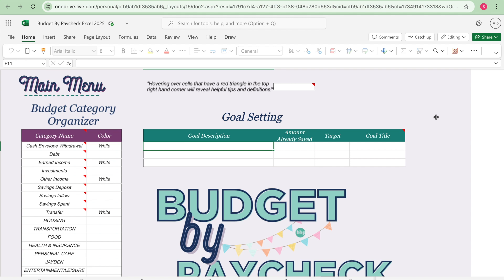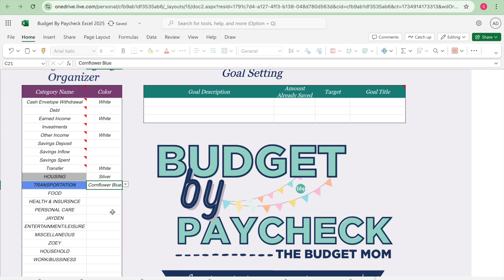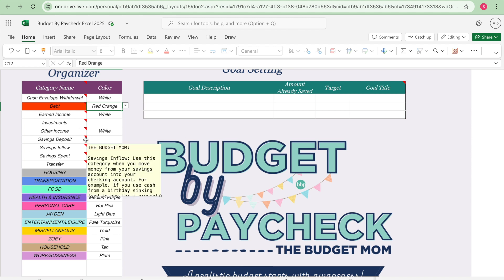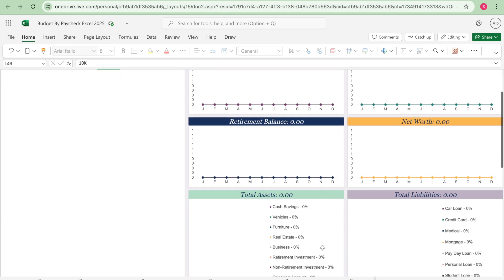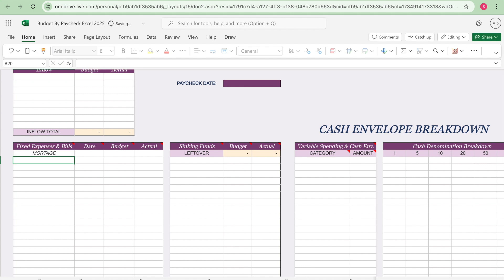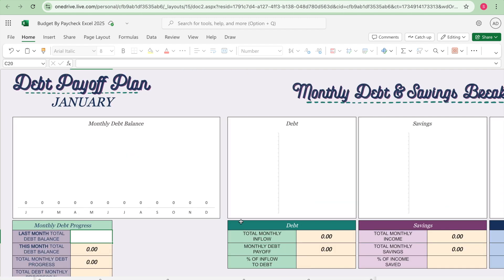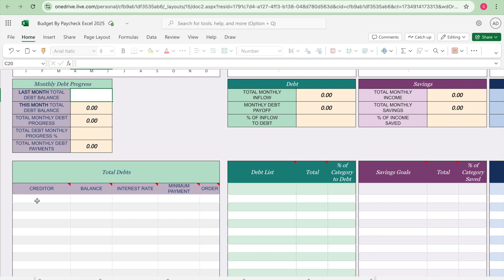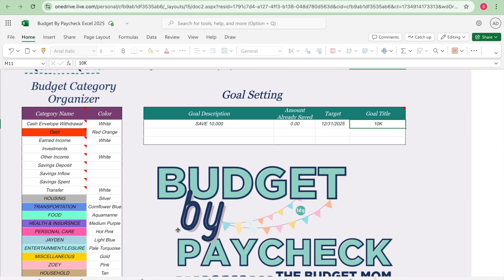Setting Up The Budget Mom Budget By Paycheck Excel Workbook 2025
Ready to take control of your finances in 2025? In this video, I’ll show you how to set up The Budget Mom Budget By Paycheck  Excel Workbook 2025! Whether you're a beginner or a budgeting pro, this step-by-step guide will help you organize your finances, plan your budget, and achieve your money goals. 💸✨

What you’ll learn:
✅ How to set up your Budget By Paycheck Excel Workbook
✅ Tips for using the Budget Mom Excel Workbook effectively
✅ Budget planning and organization for 2025

Let’s budget smarter together. ❤️"
Summer
00:00 Introduction
01:20 Budget Category Organizer
05:22 2025 Goals
06:21 Dashboard Charts
07:00 Budget Calendar
07:44 Paycheck Budget Tracker
11:39 Workbook Tour